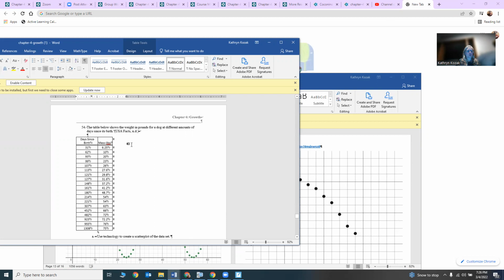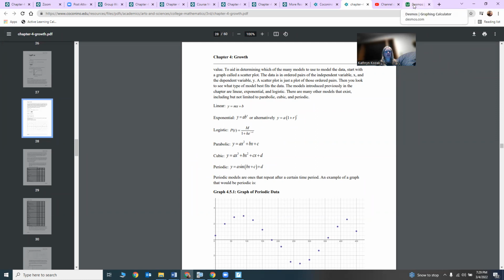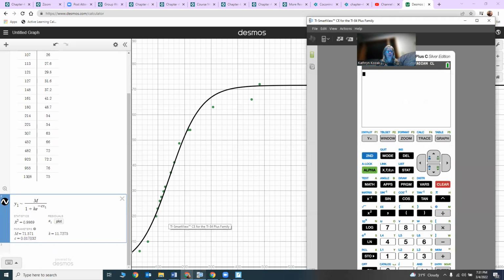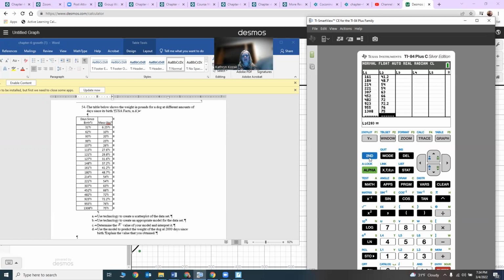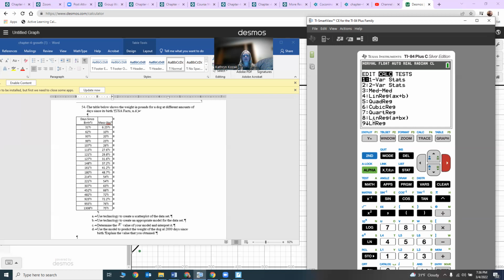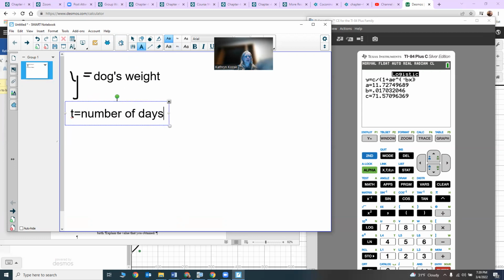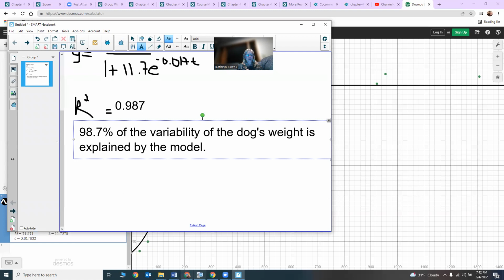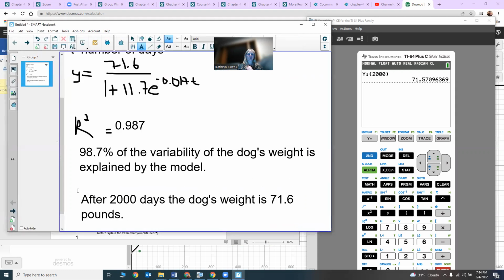Chapter 4 54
This is the solution for problem 54 in Chapter 4 of the College Mathematics for Every Day Life, 3rd Edition, Inigo, et all. This problem is is logistic modeling.